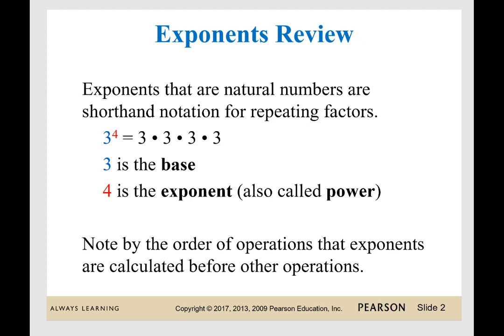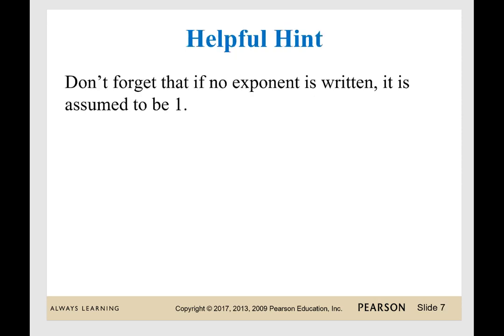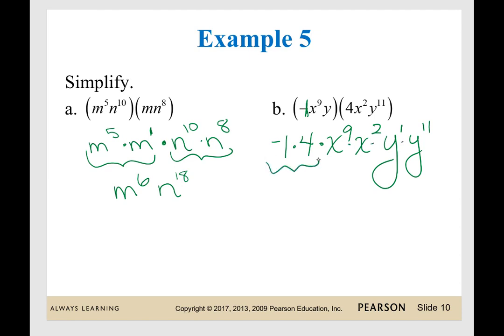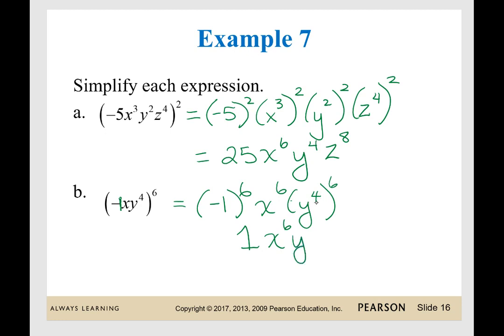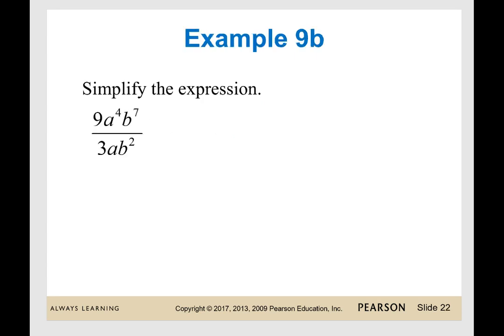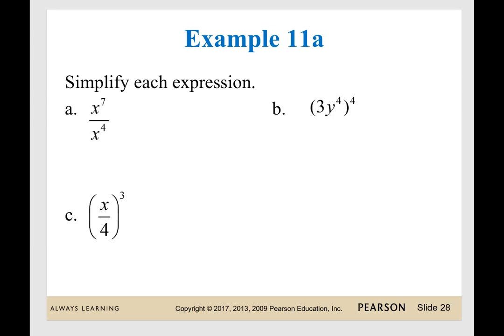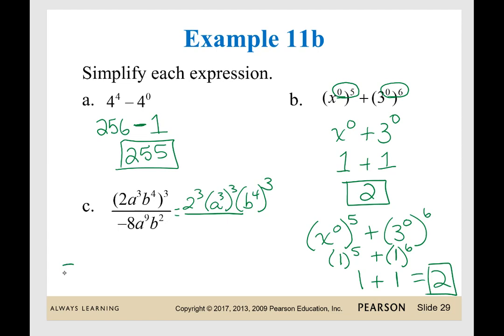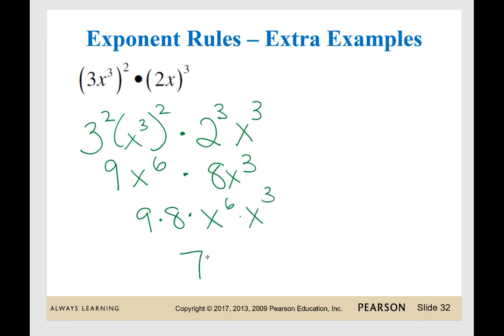Exponent Rules (no negative exponents)